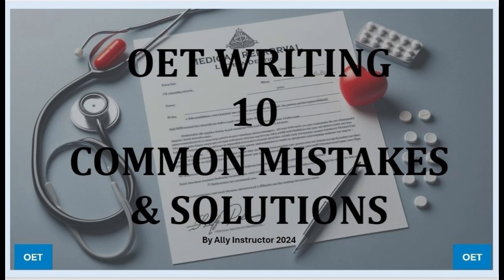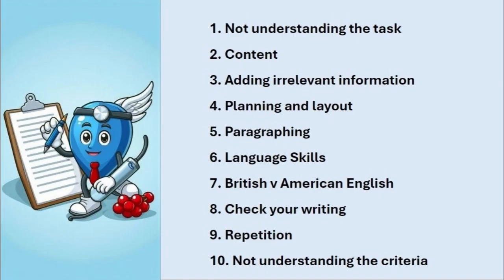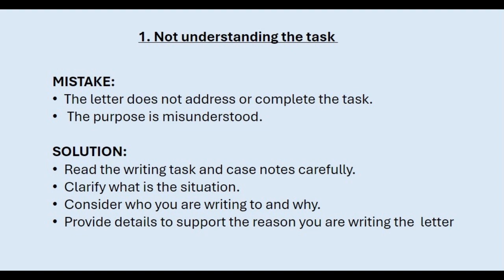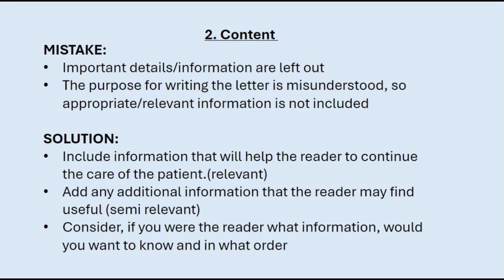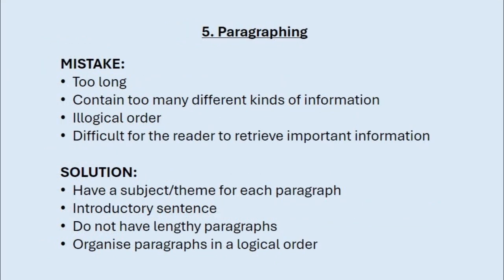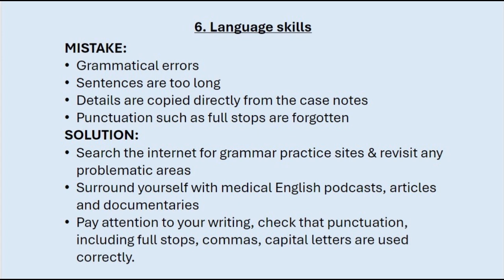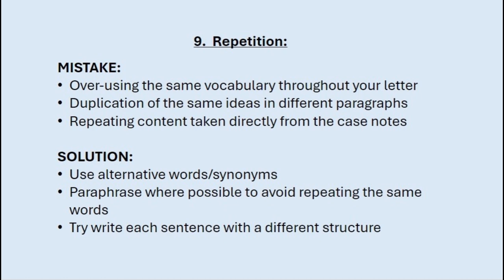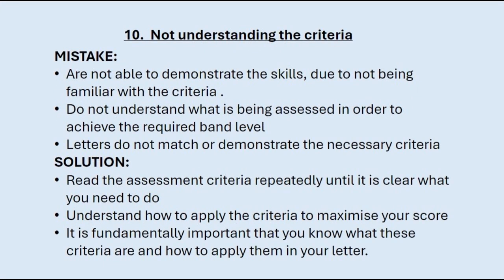OET WRITING - 10 common mistakes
The OET writing section, can be quite challenging. After more than 12 years teaching OET exam preparation and hundreds and hundreds of letter corrections, I have created a video and PDF document to highlight 10 common mistakes alongside solutions that I hope you will find helpful. i am still learning how to create videos, so I hope the content will continue to improve as time goes by. As for this video it was done under a heavy cough and cold.

You are more than welcome to join the group, in the files section, you will find the pdf

(You will also find more information about who I am, and reviews from past students I have taught)

Writing
How to study for the Writing sub-test with sample tests | OET